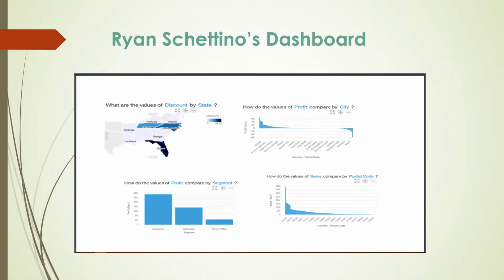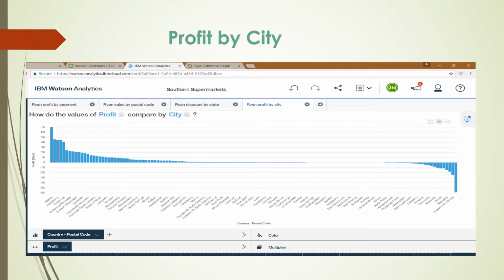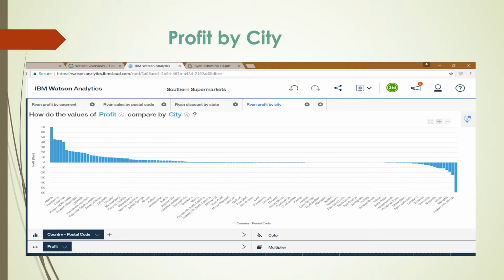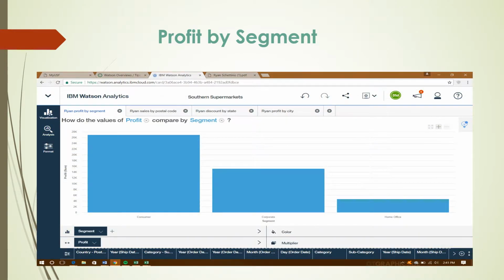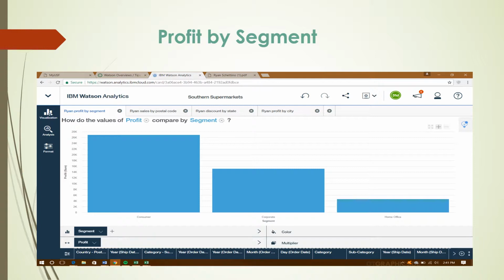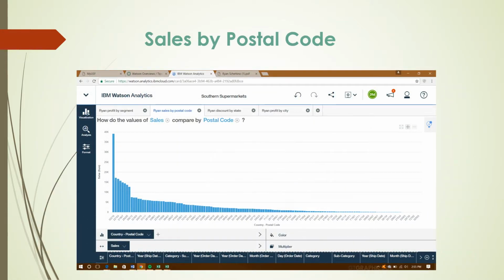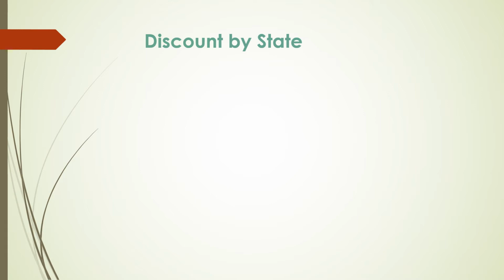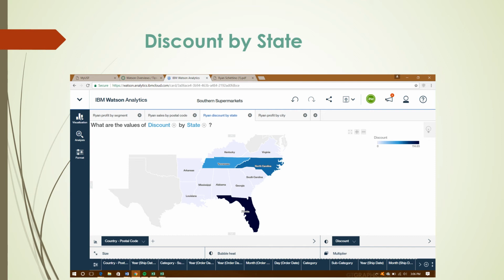Ryan Schettino Watson